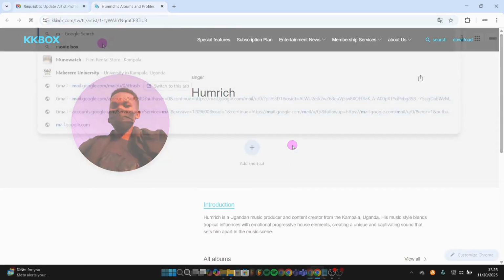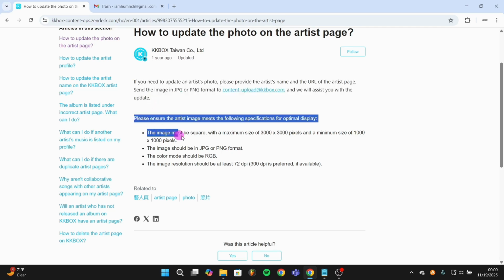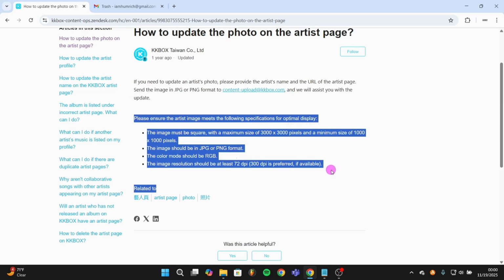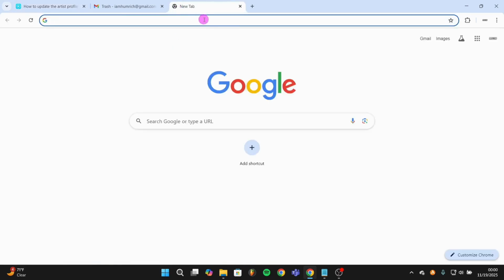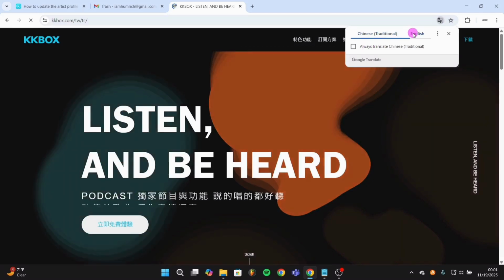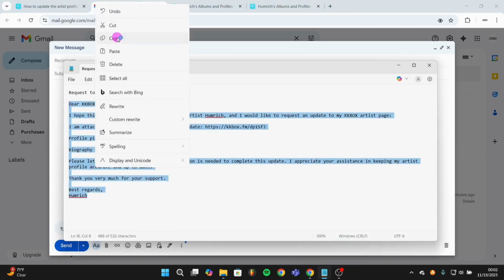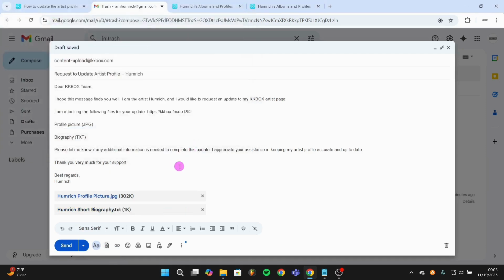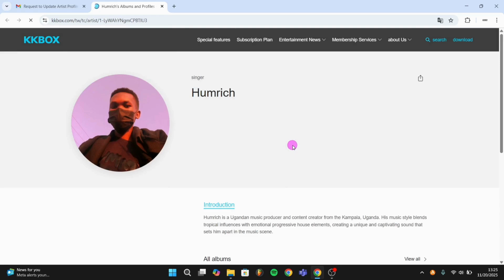How I Updated My Artist Profile/Page On KKBOX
In this video, I show you how I updated my artist page/profile on KKBOX, step by step.
I walk through the exact process I used, including how to update your profile picture and artist biography by sending a request to KKBOX.

If you’re an artist looking to keep your KKBOX profile accurate and professional, this guide will help you do it the right way.